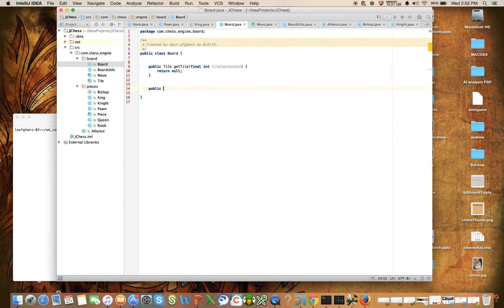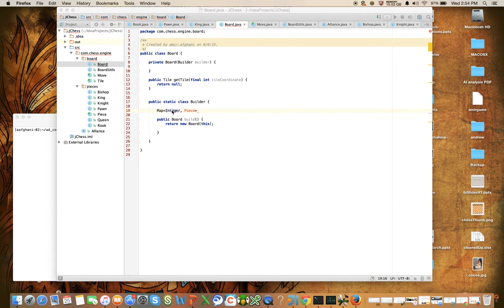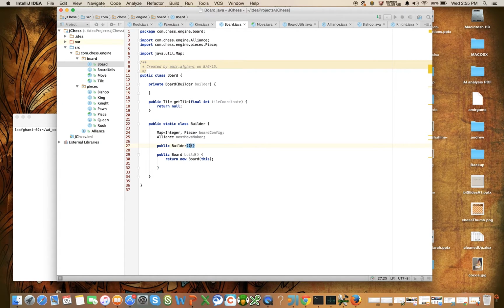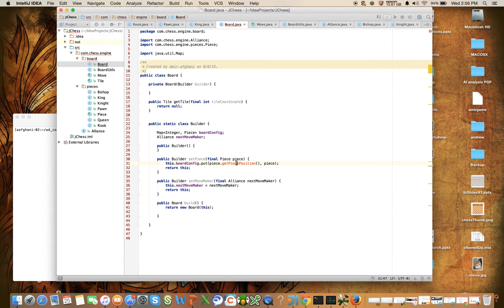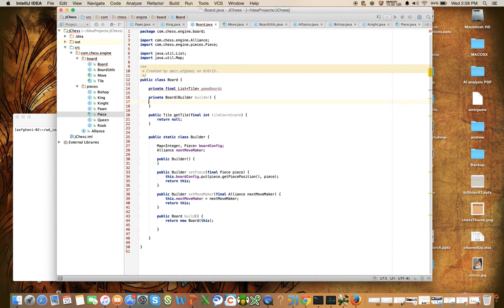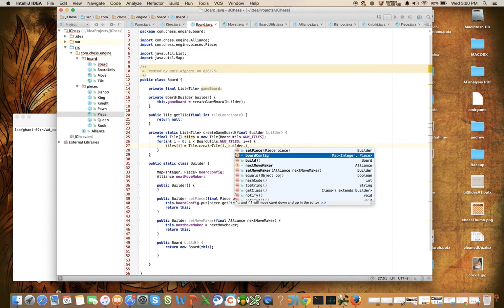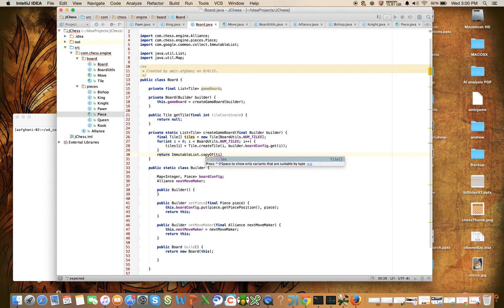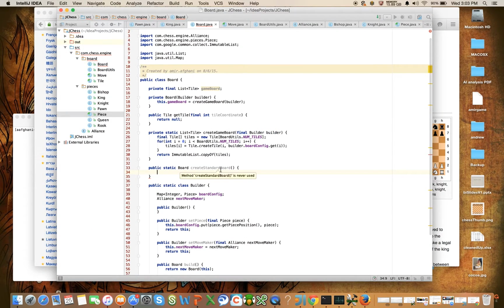Java Chess Programming Video #14 The Board (Part I)